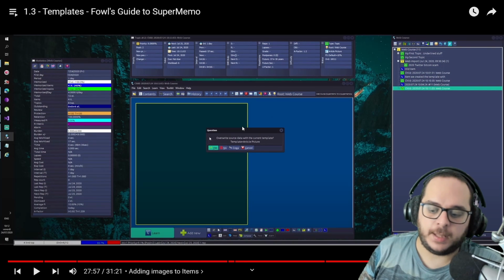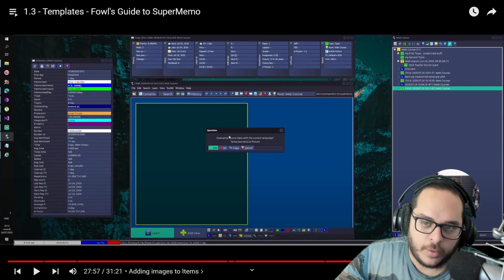Templates Don't Link Styles! |#71 Fowl's Course to Supermemo: Pleasurable Expansion